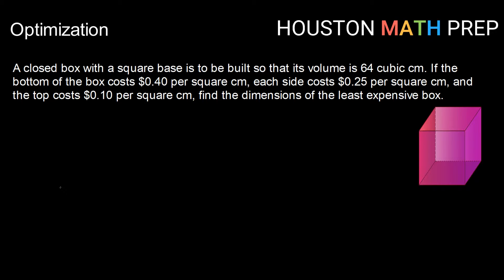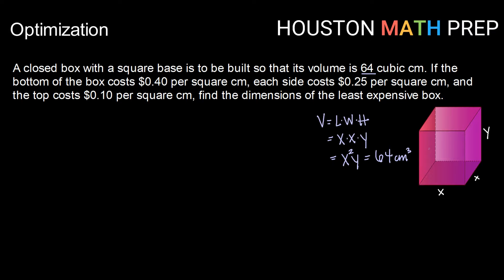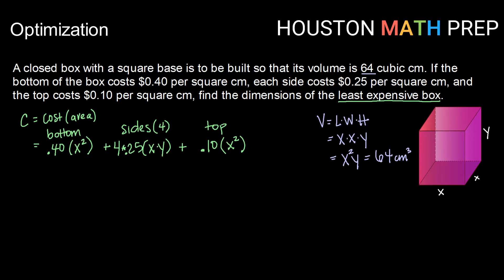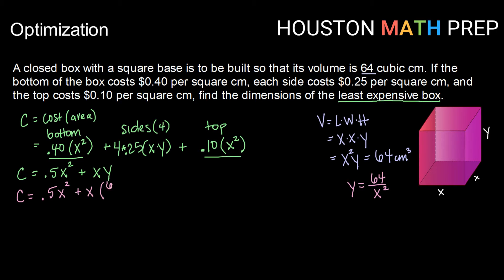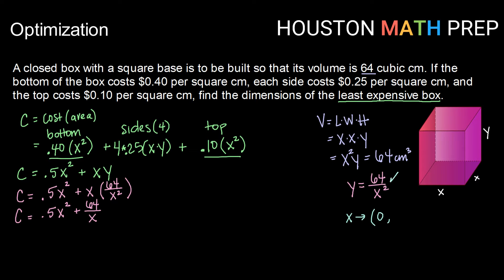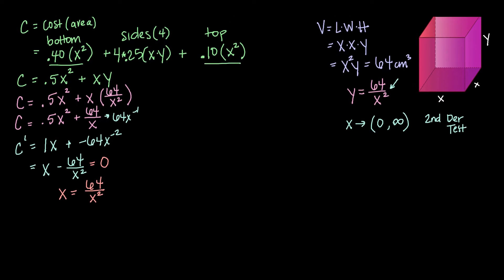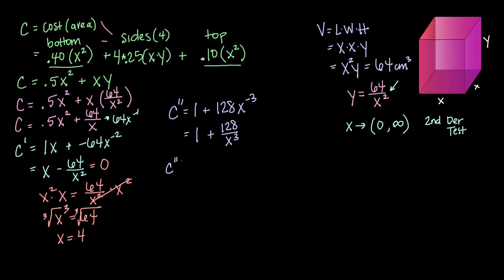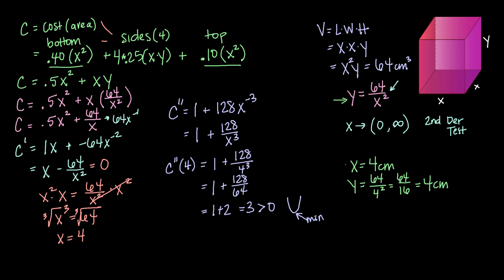Optimization Minimize Cost (Example 1)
This Calculus 1 video explains using optimization to minimize the cost of a box with a square base.  We find a cost function for a rectangular box and use differentiation to the minimize the cost, by finding the minimum amount of surface area required for the box to have a particular volume. We also find a reasonable interval for a solution, using the second derivative test, and draw conclusions about the optimal solution.